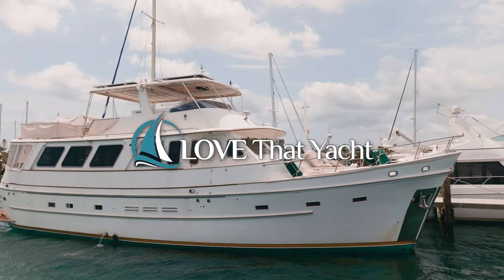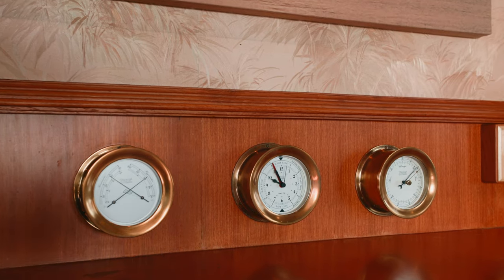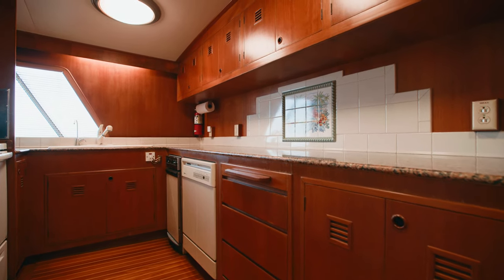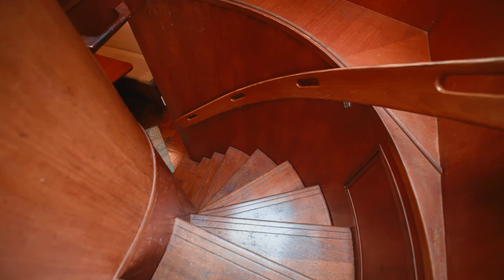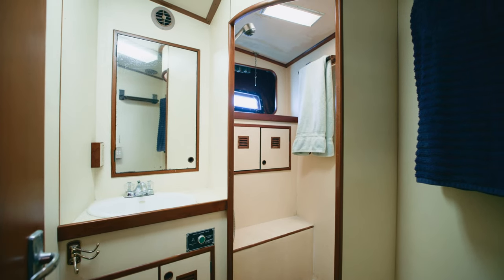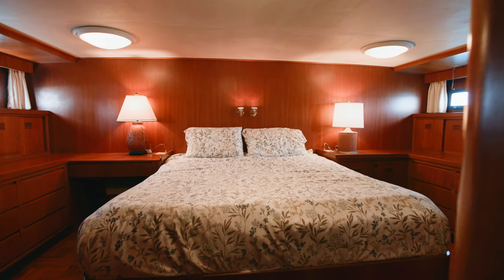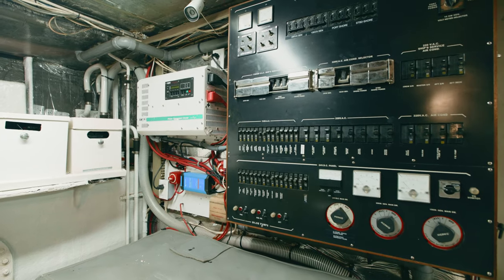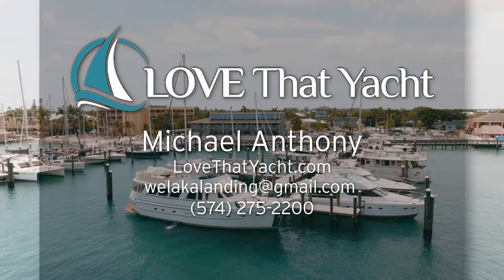FOR SALE 66' Cheoy Lee LR Yacht Randall Burg, Your Concierge Yacht Broker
FOR SALE 66' Cheoy Lee LR Yacht

Massive interior
Fully enclosed cockpit
Swim step
Twin bow anchors and massive anchor windless
New huge  full size galley w/granite counters and teak floors
New solar
2-Generators
Stabilizers
Bow Thruster
Massive  Master stateroom
Massive VIP stateroom
Full crew quarter for 5 w/ full galley dining table, etc
Caterpiller diesels (s) w/ 4200 hrs
Huge Trace smart inverter
Teak walls and floors
Huge bridge deck w/ tender and davit
Solar panels
Large bimini over bridge

PRICED TO SELL